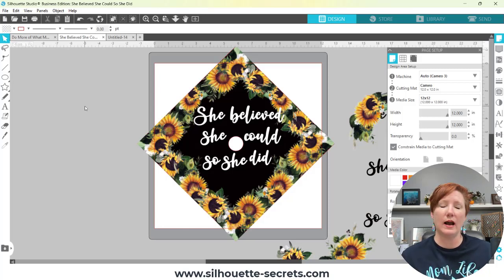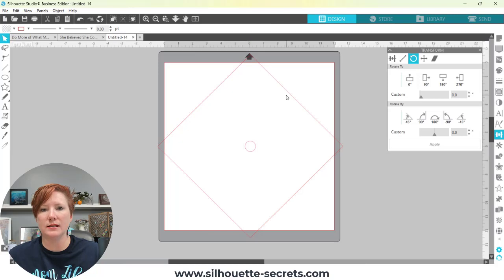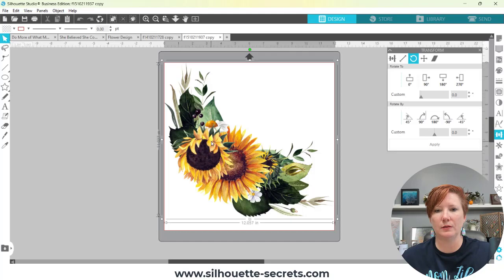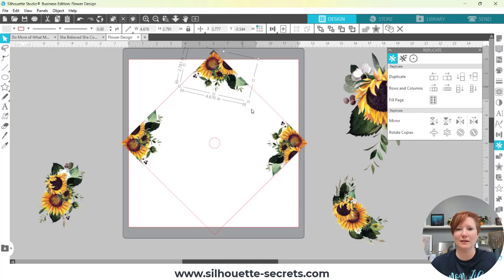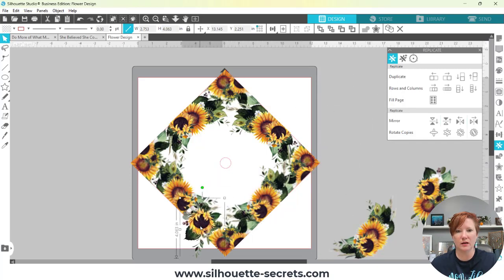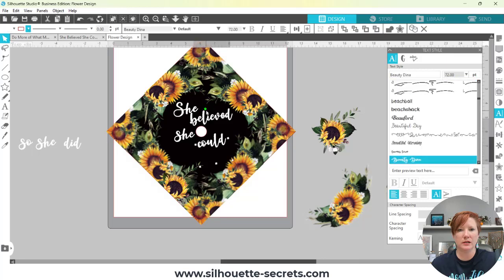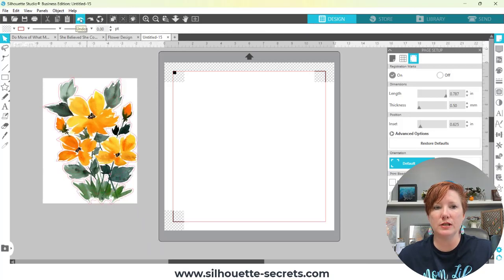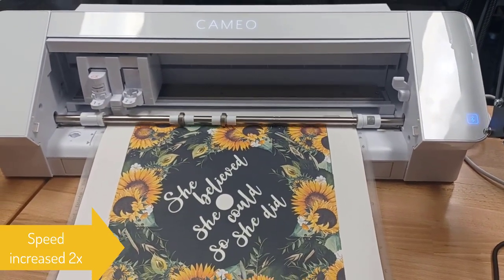Using Graphics in Silhouette Studio to Design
In this video I am sharing how you can use a graphic file such as a png file to create a design for a project in Silhouette Studio. While the original design started as a graduation cap, it could be used for many different things and I ended up creating a 12" x 12" framed design because I liked the final project so much. Links below for the designs I used in the demonstration.

Graduation cap